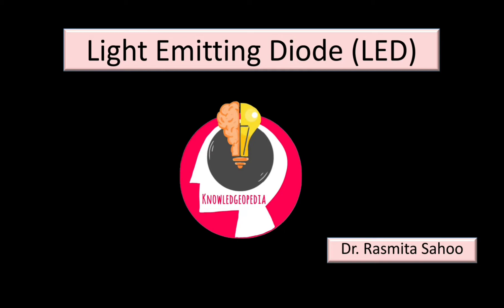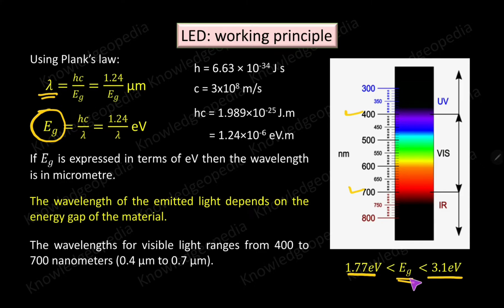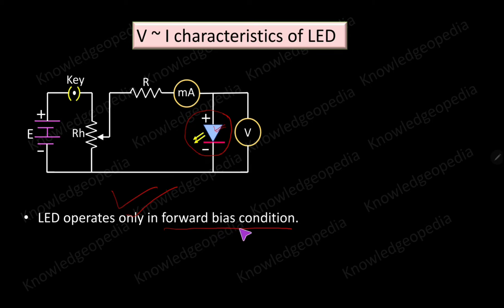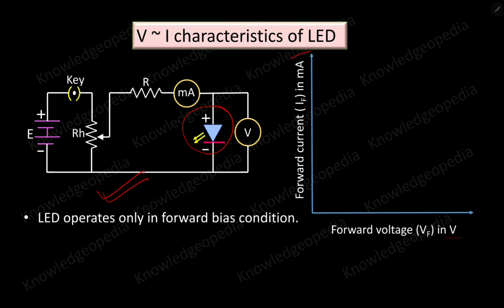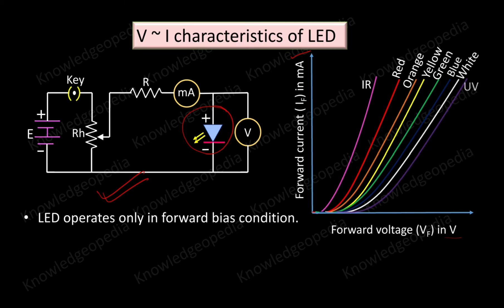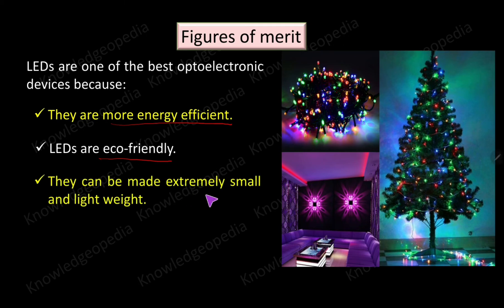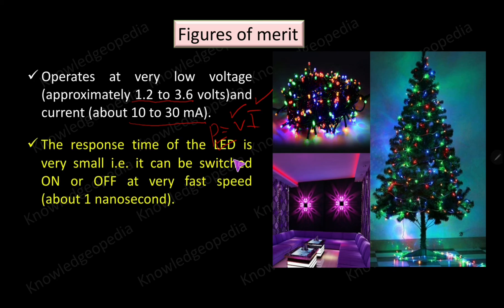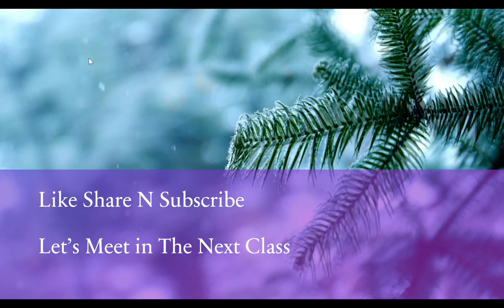Light Emitting Diode (Part-II)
In the previous video, I have discussed about light emitting diode, its construction, and working. In continuation, this video explains the V~I characteristic of LED and figures of merit for LED. It is recommended to watch the previous video “Light Emitting Diode (Part-I)” before watching this video. That will give you a better understanding.